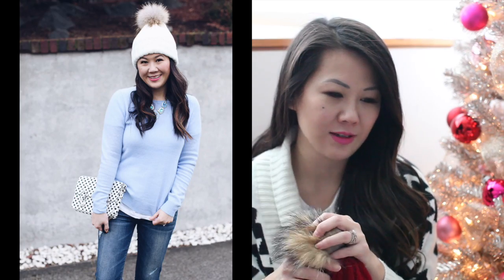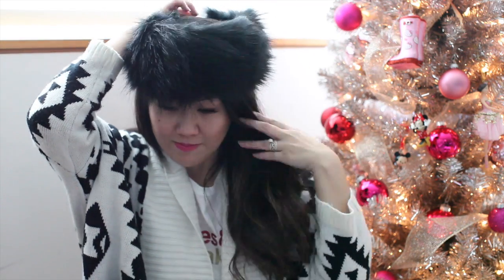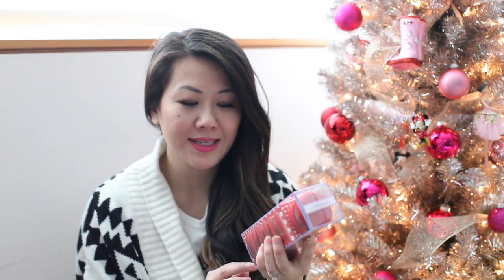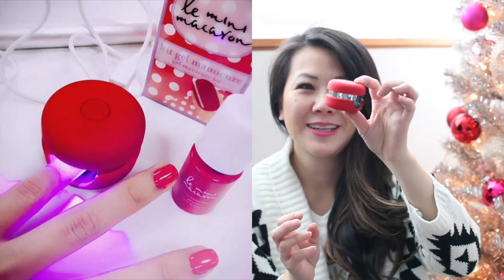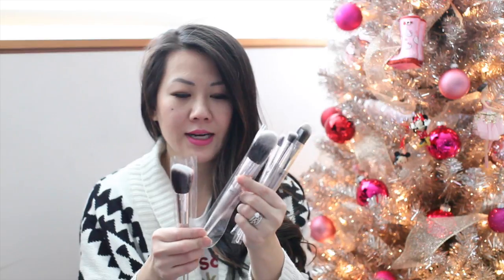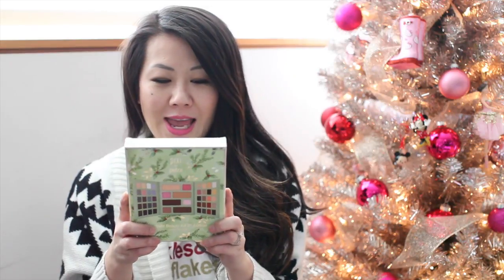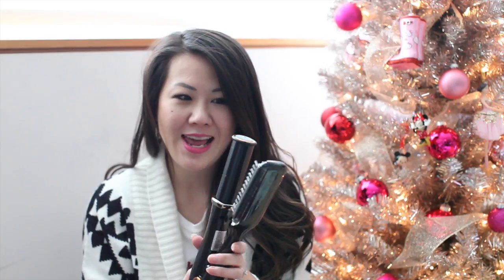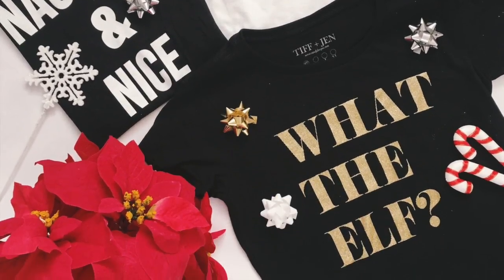Gifts I'm Giving for Christmas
Wanted to share a few gits that I'm giving this holiday season.  I'm so excited about all of these and can't wait to gift them!  Lots of great gift ideas for all the women in your life!

Aveda Balancing Body Mists Gift Set
It Cosmetics Je Ne Sais Quoi Palette
It Cosmetics City Chic Brush Set
Pixi By Petra Ultimate Beauty Kit
Instyler curler and straightener

Don't miss my latest video! "The Best of Nordstrom Anniversary Sale 2017 - Haul & Try On"